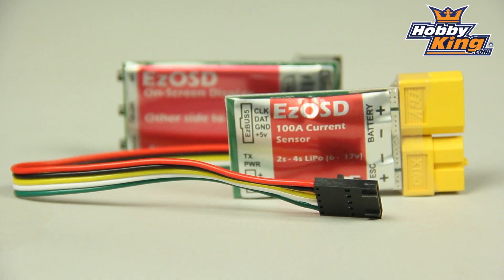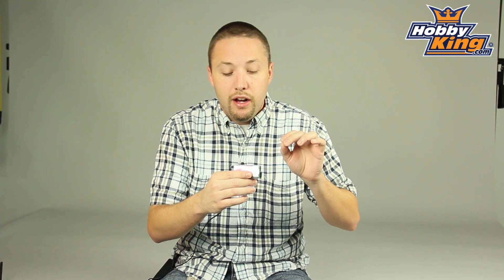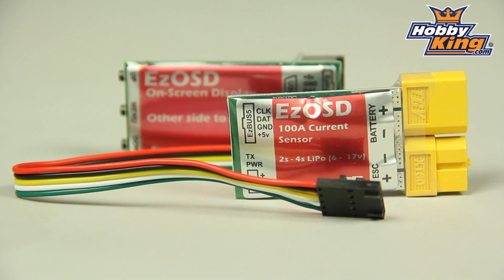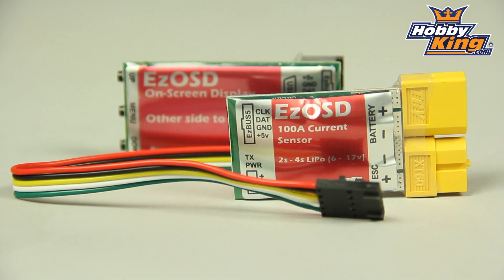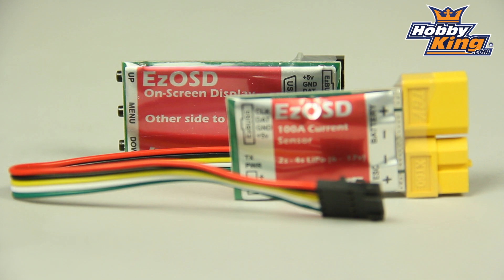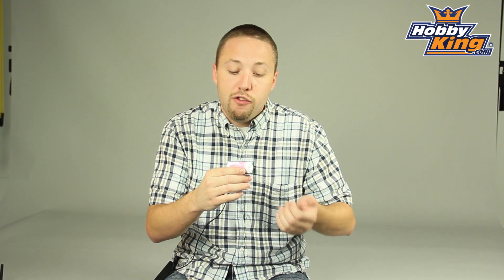HobbyKing Daily - On Screen Display System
OSD (Int'l)